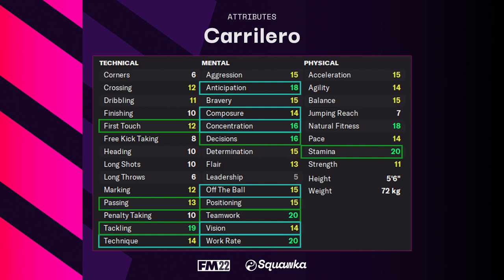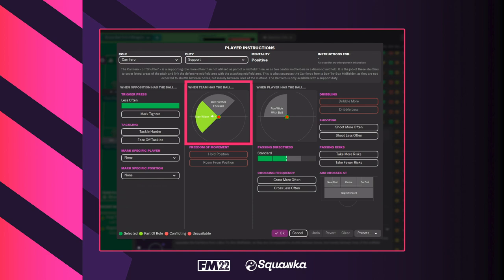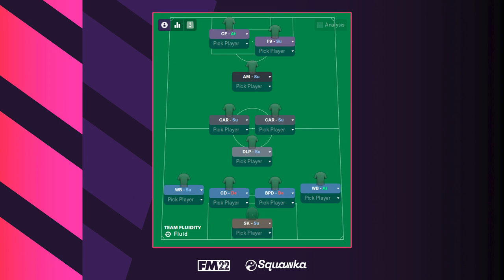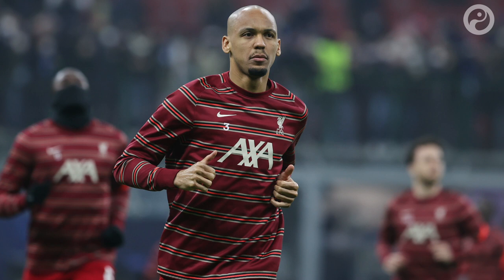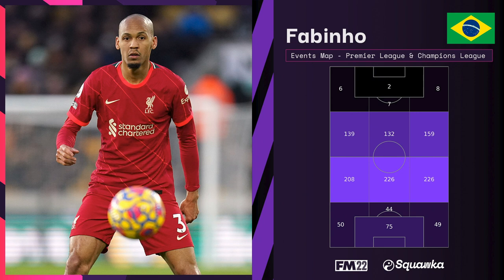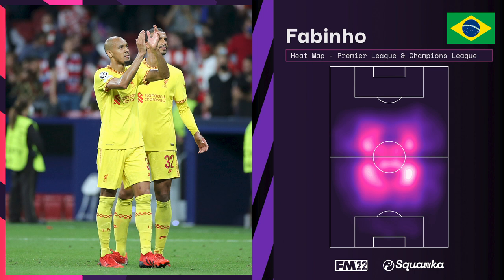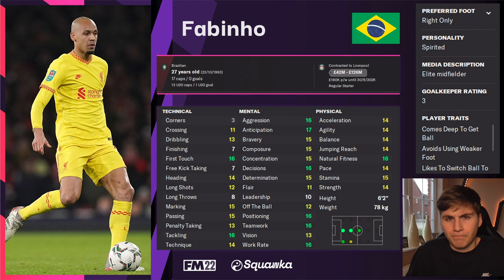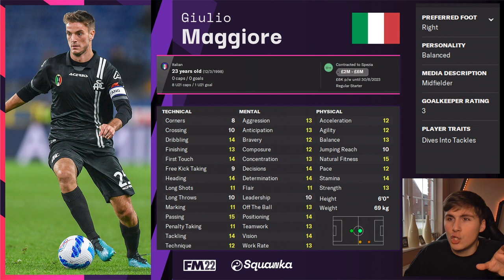What is a Carrilero? Best players, roles and tactics explained using Football Manager | FM22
Defensive midfielders are the unsung heroes of any side, those who put in the hard yards without craving the spotlight — they are a manager’s dream.

A Carrilero, or ‘shuttler’, is one such form, and they have played —  and continue to play — a crucial role in some of the most important tactical set-ups in the game.

What separates them from an outright CDM is their ability to move into the wider areas and defend the flanks, rather than simply parking up in front of the backline. They also have license to surge up the pitch if the situation presents itself, think of a less glamorous box-to-box midfielder.

So, who is the best Carrilero on Football Manager? What attributes should you look out for? What player traits are important? Are there any Carrilero bargains? Which teams use Carrileros in real life? All those questions are answered in this video.

Which players have you used in the Carrilero role? Which tactics and formations have you had the most success with? Let us know!